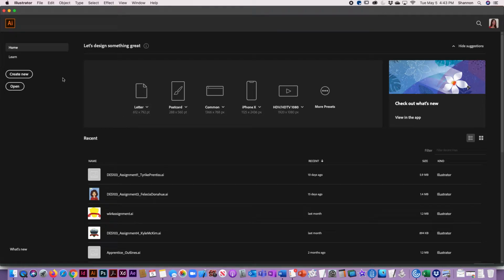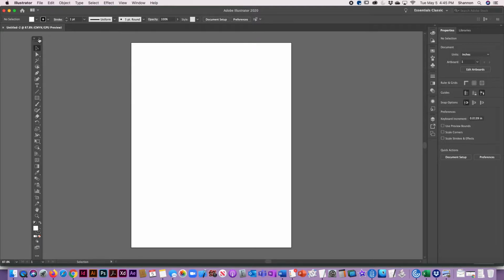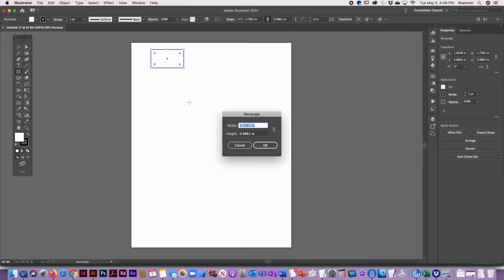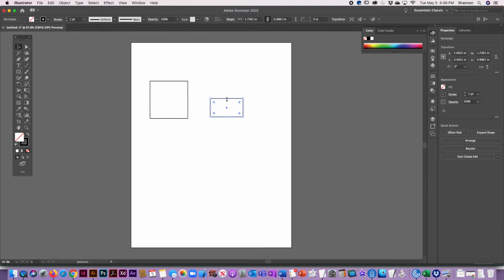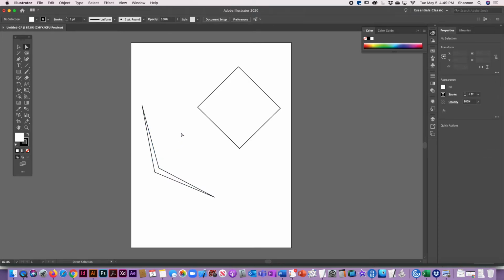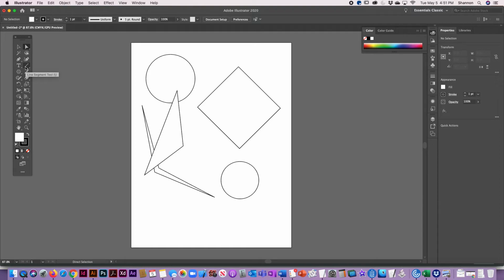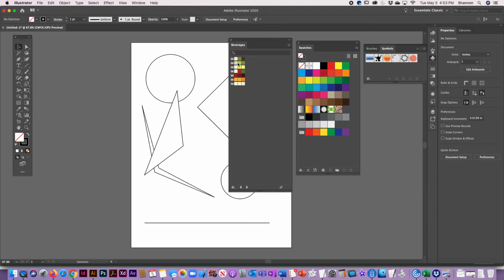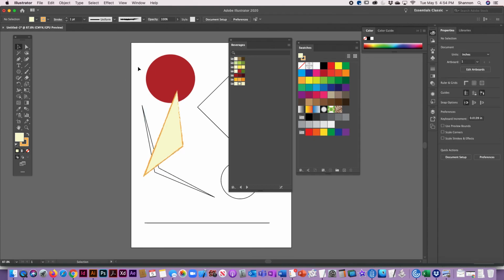Week 2 - Welcome to Adobe Illustrator!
Let's take a look at our workspaces, rectangle, polygon, ellipses and line tool. We will also learn how to add color and manipulate objects!